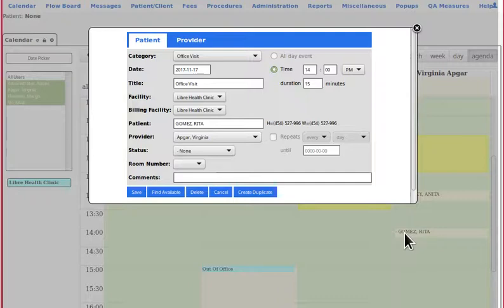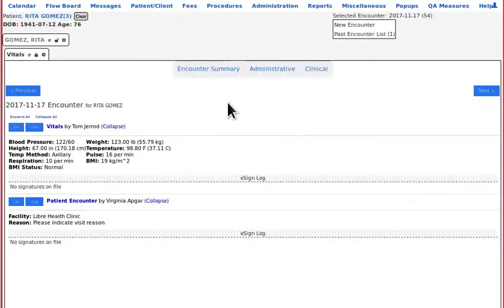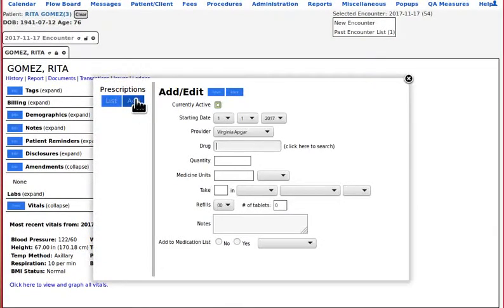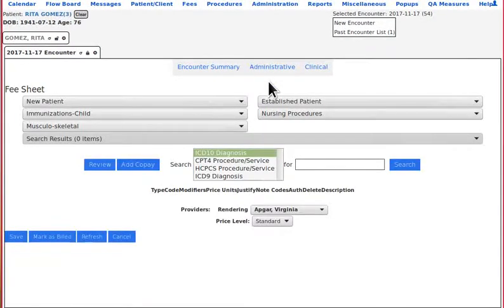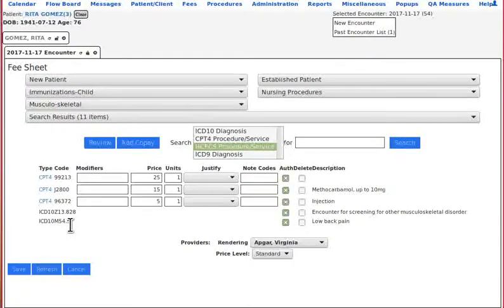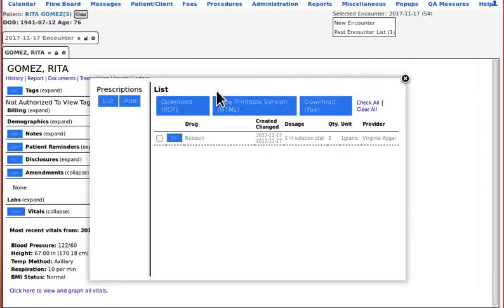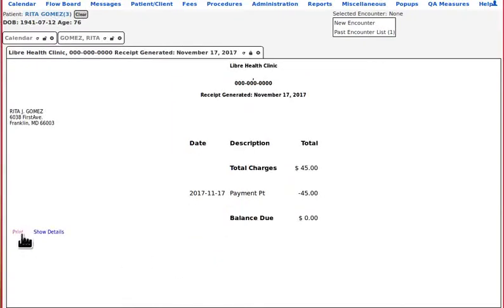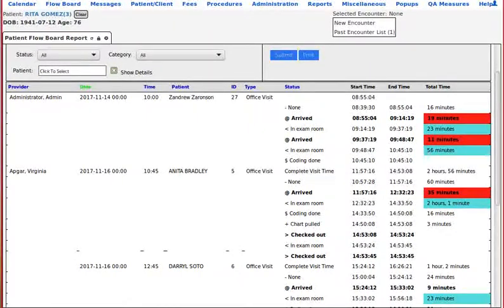LibreHealth EHR Sample Encounter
See other LibreHealth EHR tutorials in both English and French at our Documentation wiki: